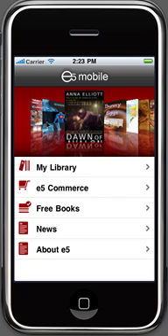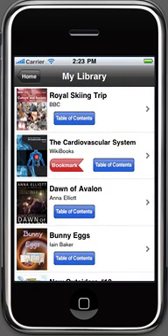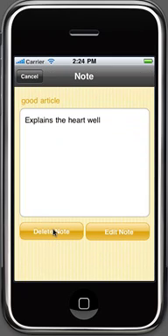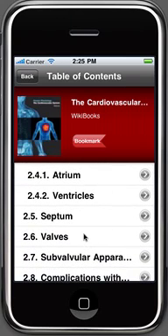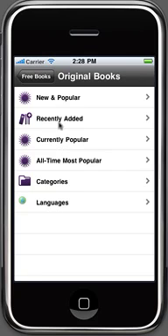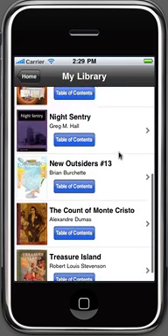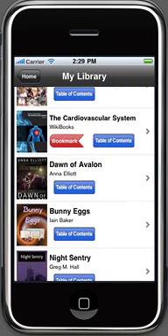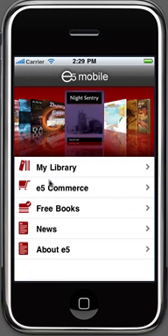BlankPage e5 mobile.mov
e5 mobile of BlankPage is the client application to display rich digital content such as education books or magazines, newspapers and reports on mobile phones.